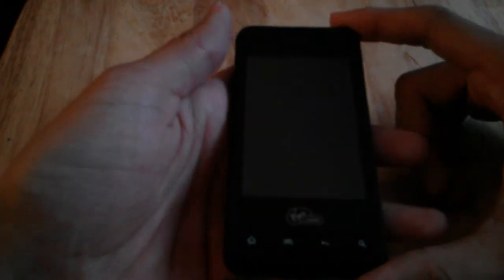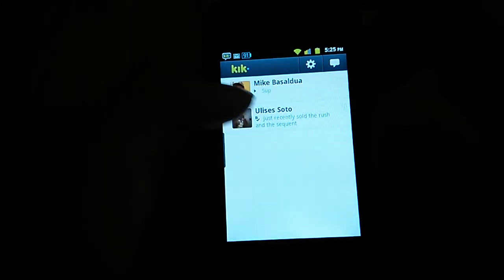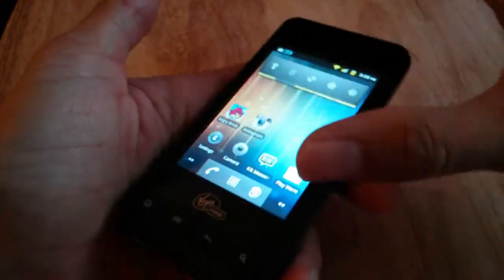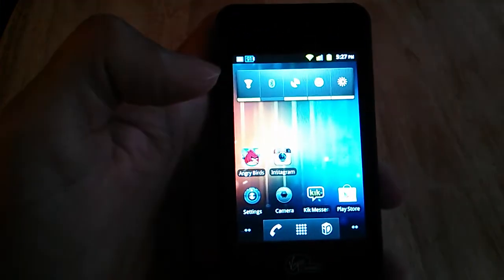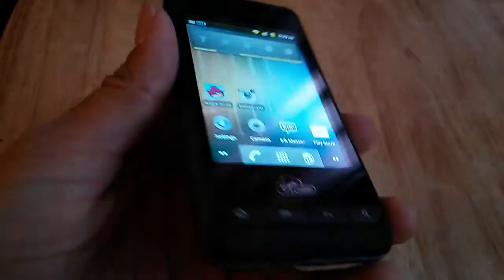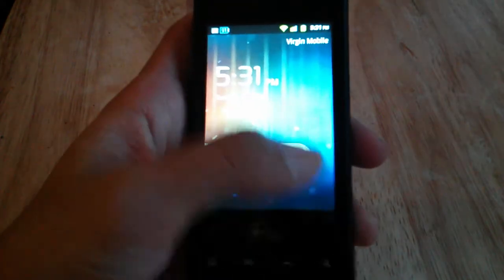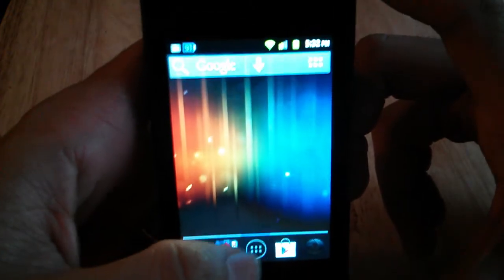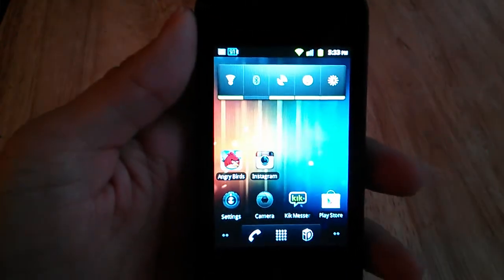PCD Chaser Review Pt 1 (Virgin Mobile USA)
Hi guys, this is Pt 1 of my review on the PCD chaser